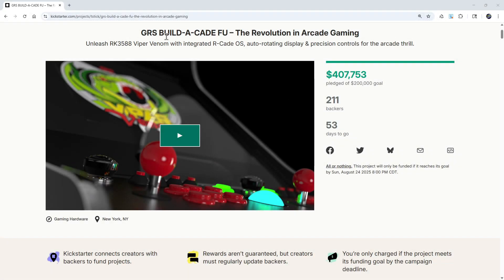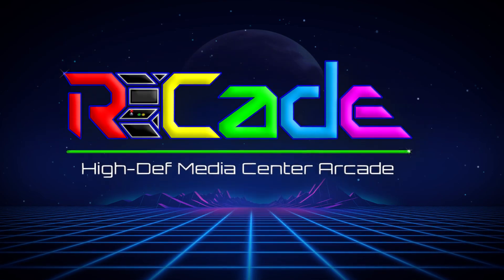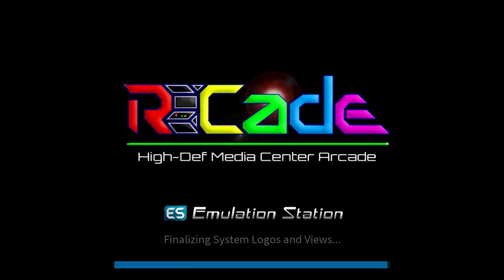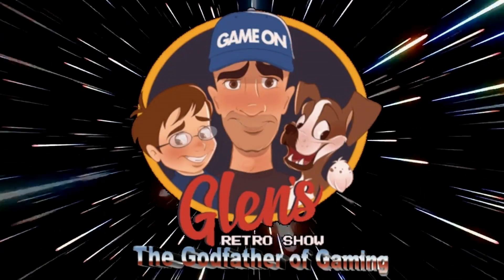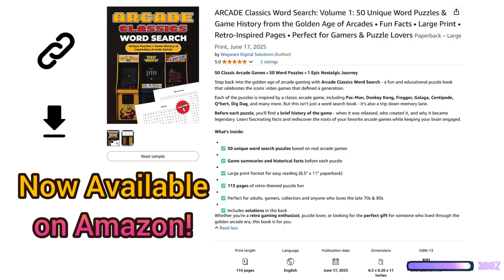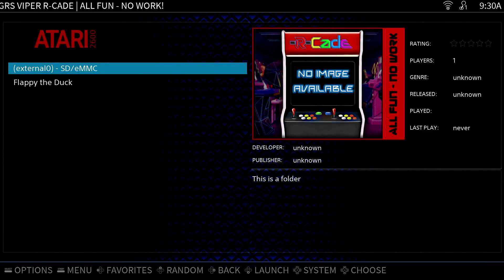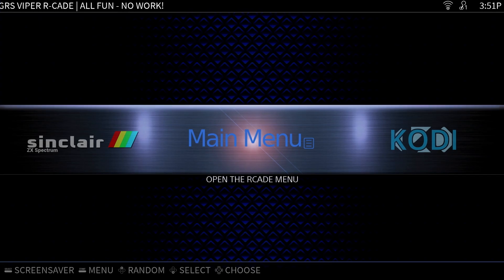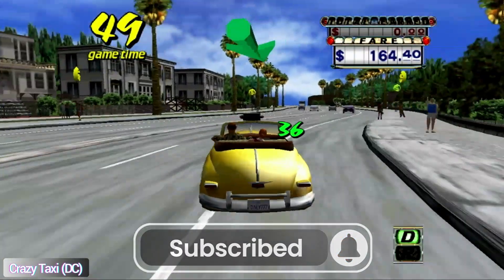R-CADE OS Walkthrough on the GRS Viper – Retro Gaming Made Easy!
The GRS Viper, is an affordable single-board computer designed for DIY arcade builds, the GRS 1:6th scale Build-A-Cade, and iiRcade. In this video, we unbox the GRS Viper, explore its pre-installed R-CADE software, walk through the setup, and show how easy it is to add games, browse the internet, and more.

Product Links
• ARCADE Classics Word Search [Amazon]
• Beikell SD Card Reader [Amazon]
• YAEYE Wired Controller for Xbox 360 [Amazon]
• GIGASTONE 128GB 2-Pack Micro SD Card [Amazon]

GRS BUILD-A-CADE FU (FULL-SIZE Arcade) on Kickstarter available through Aug. 2025

Chapters
00:00 - Intro
01:57 - Overview and Unboxing
04:12 - Viper Setup
04:52 - First Boot
05:30 - Setup Internet
05:59 - NetSurf Web Browser
06:30 - Apply Latest Updates
07:34 - Looking around
07:54 - Using Built-in Game Downloader
09:13 - Arcade Classics Ad
09:44 - Copy Games to MicroSD Card
12:42 - Copy via Network Share
13:41 - Advanced Network Topics
14:21 - Web File Browser
15:38 - Kodi & Movie Playback
15:51 - NetPlay
16:14 - Game Play
16:43 - Outro